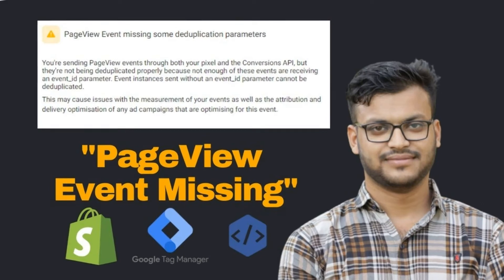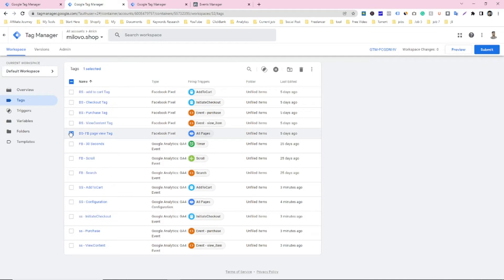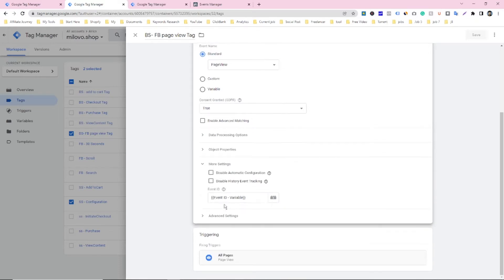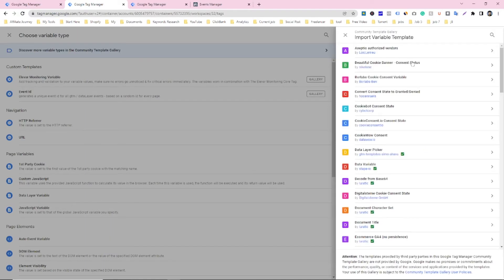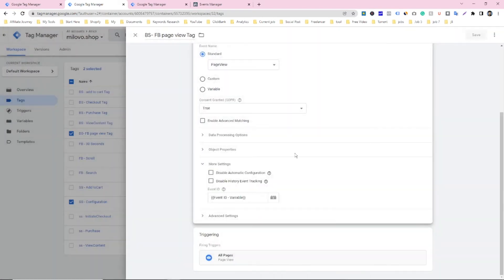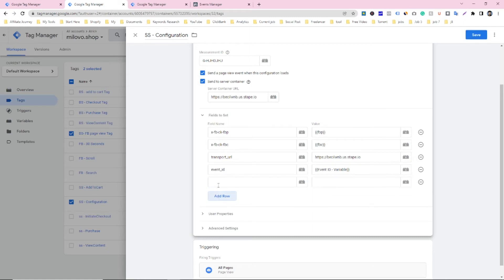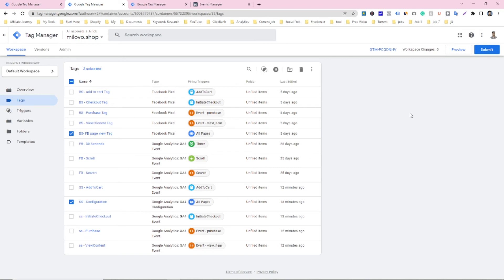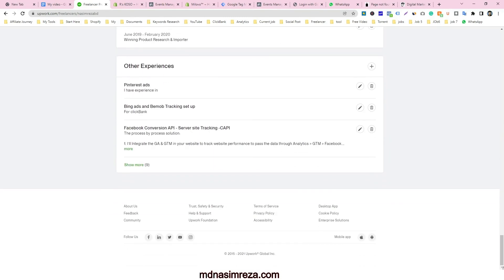PageView Event missing some deduplication parameters - Facebook Conversion API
PageView Event missing some deduplication parameters